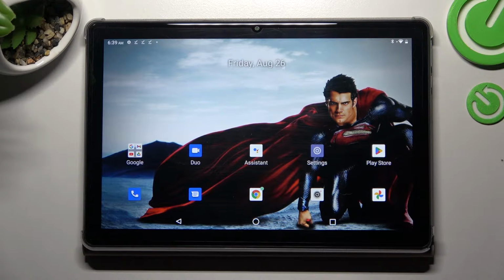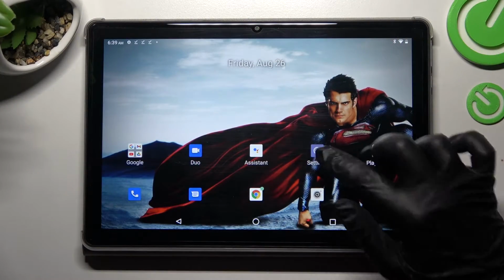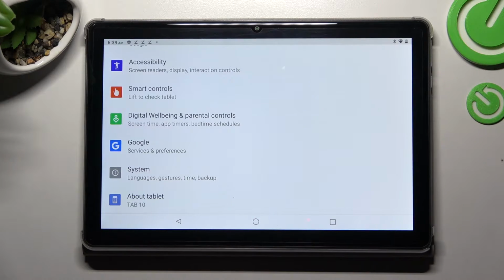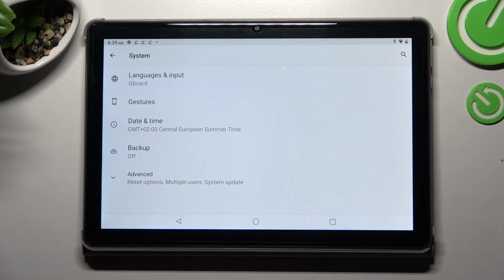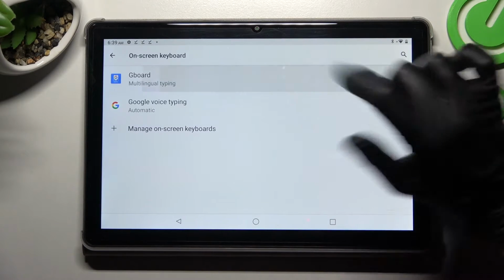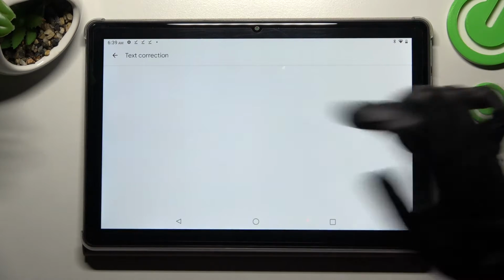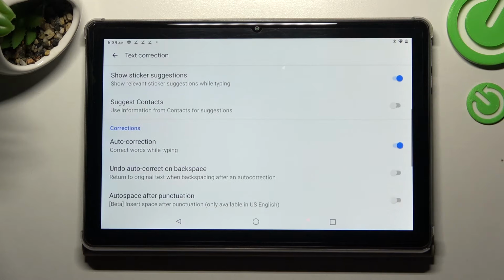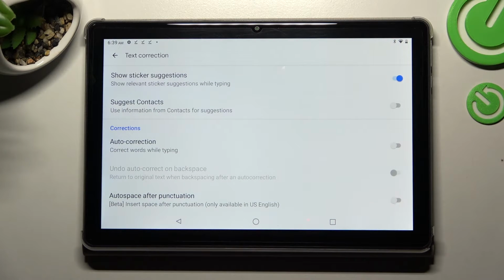How to Turn On/Off Autocorrection on CUBOT Tab 10 – Text Settings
In this tutorial, we're going to show you how to automatically correct misspelled words on CUBOT Tab 10. If you want to access the auto-correction settings and manage options, check out the attached instructions and you'll remove suggested words in no time. You can activate/deactivate auto-correction on your CUBOT Tab 10 by following this video guide. Visit HardReset.info to get more cool tutorials for your CUBOT Tab 10.

How to activate Autocorrection on CUBOT Tab 10? How to Autocorrect on CUBOT Tab 10? How to check to spell on CUBOT Tab 10? How to enable Autocorrect on CUBOT Tab 10? How to activate Autocorrection on CUBOT Tab 10? How to use Autocorrection on CUBOT Tab 10? How to turn on Autocorrect on CUBOT Tab 10? How to remove suggested words on CUBOT Tab 10? How to turn Autocorrect off on CUBOT Tab 10?